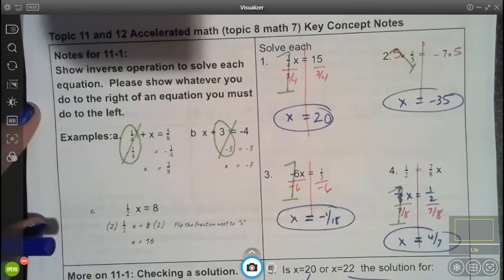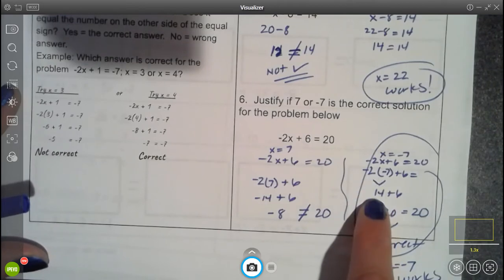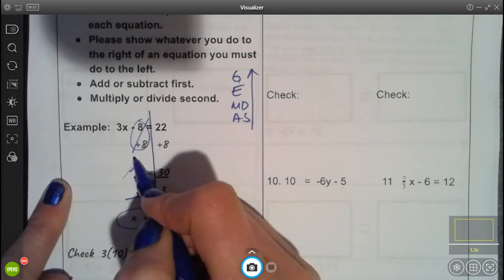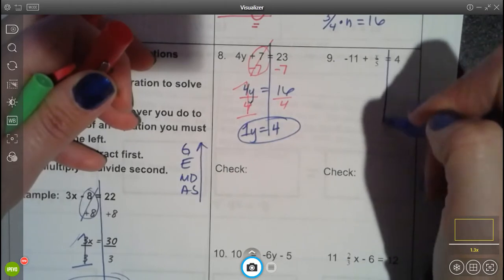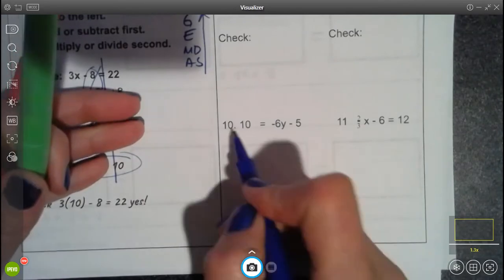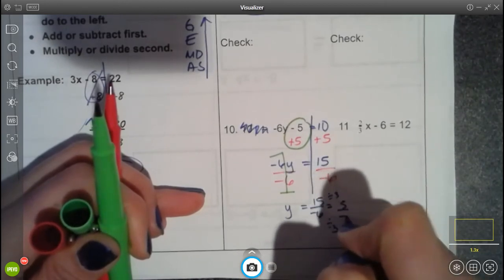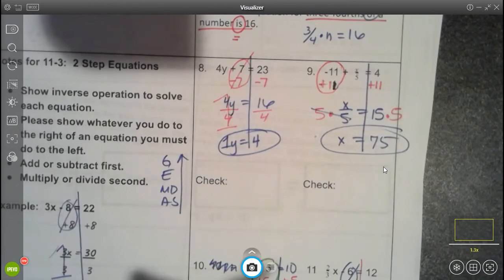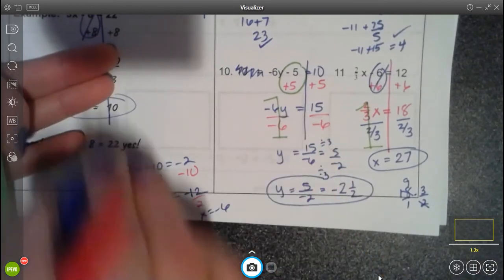Math 7 8-3: solving 2 step equations (Accel 11-3)